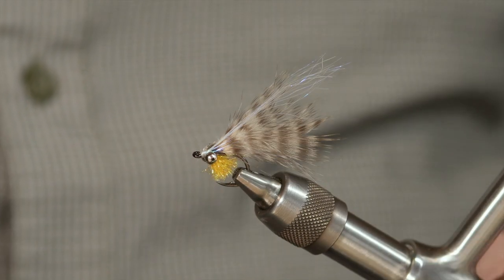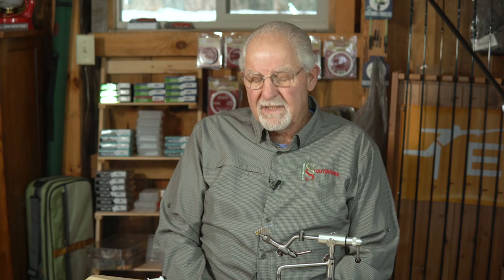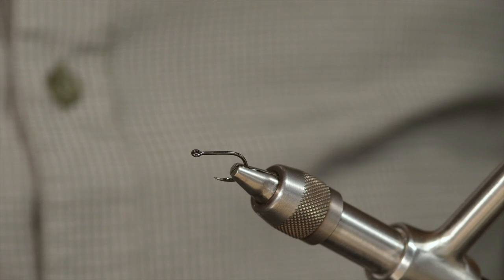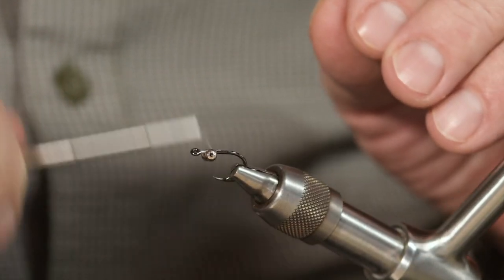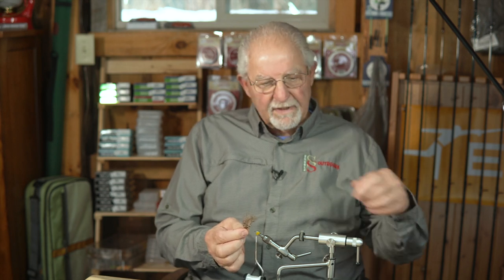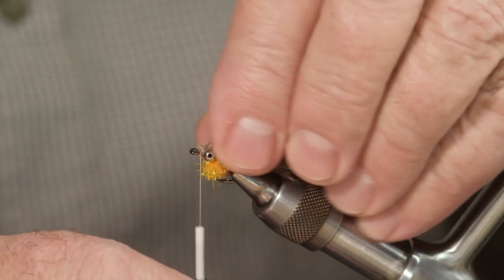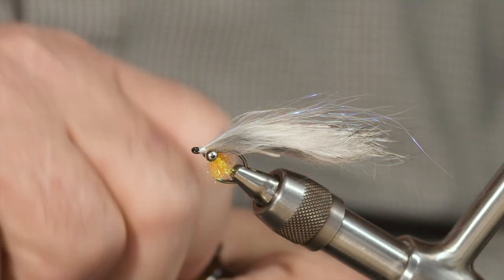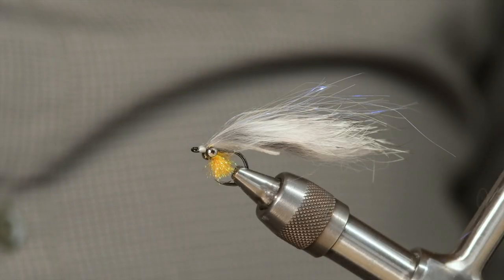Episode 44 - Ray Schmidt's Sac Fry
Ray ties two variations of a sac fry pattern for spring trout and steelhead.